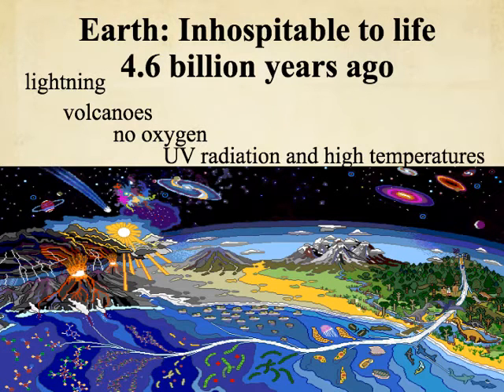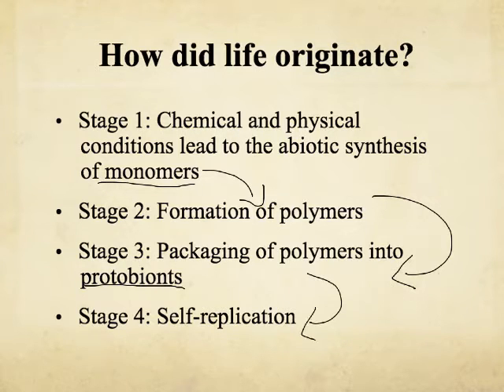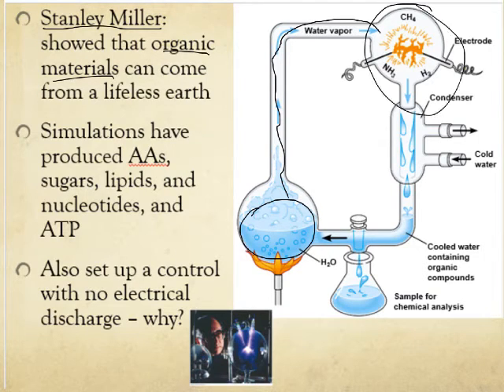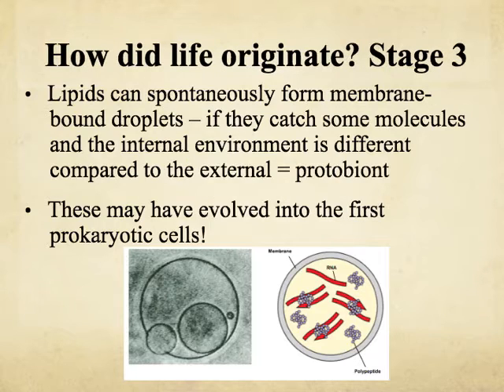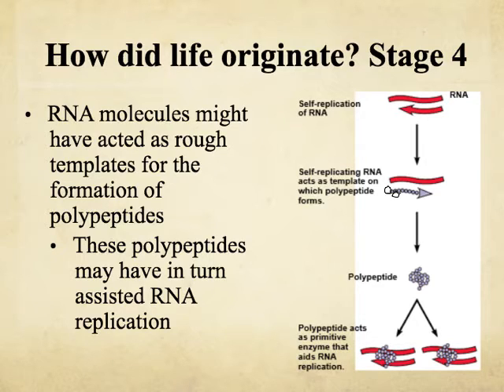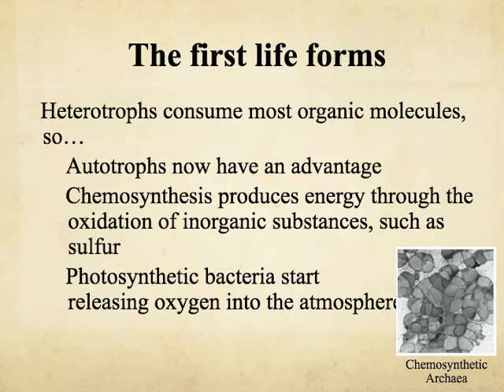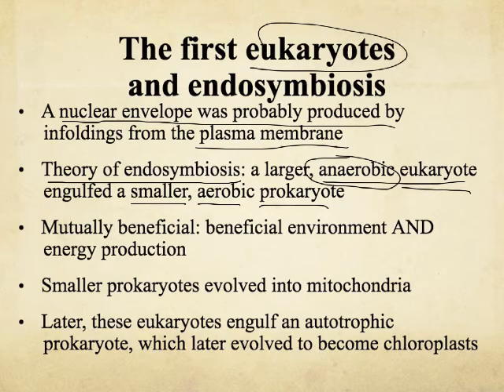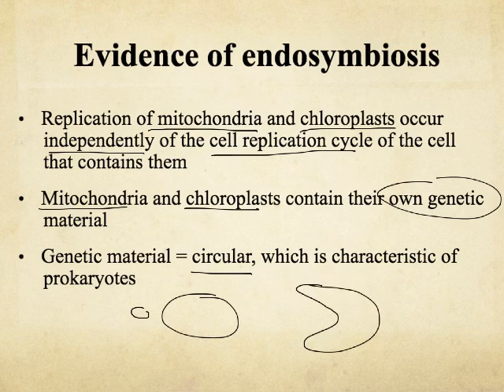Evolution video 1